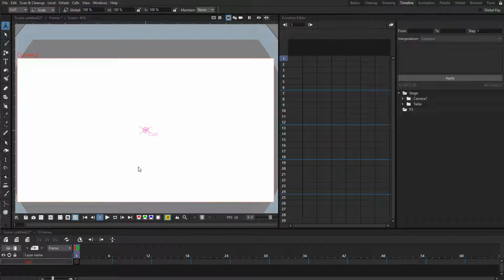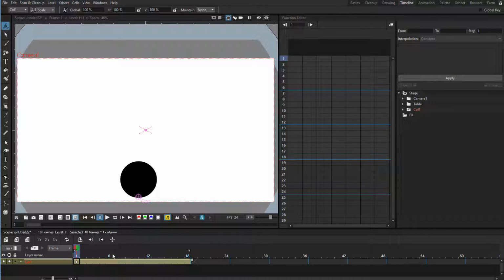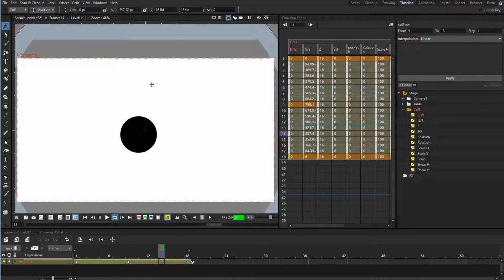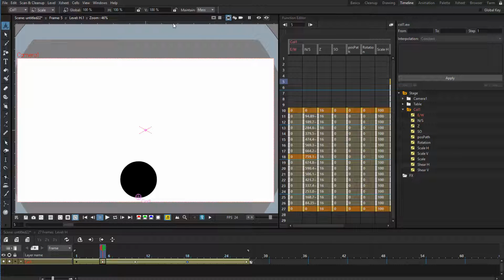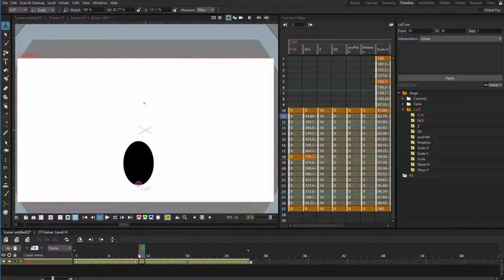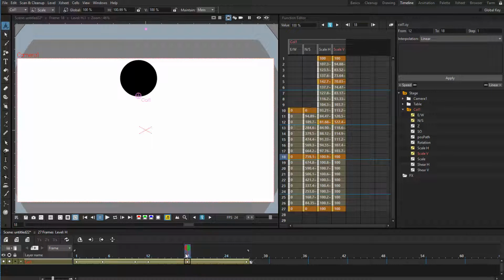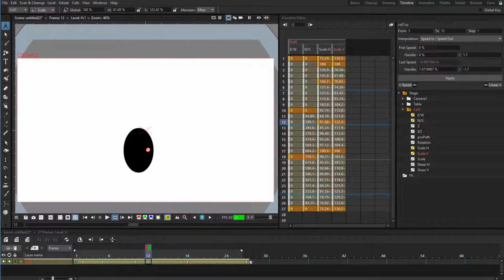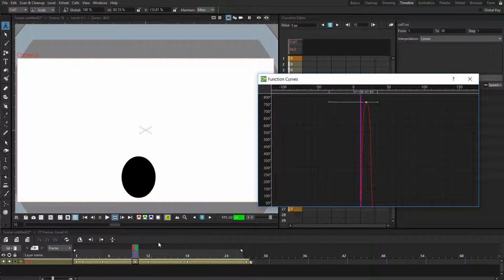OpenToonz tutorial: Squash and Stretch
In this step by step tutorial I will show you how to make a simple squash and stretch animation. Enjoy.